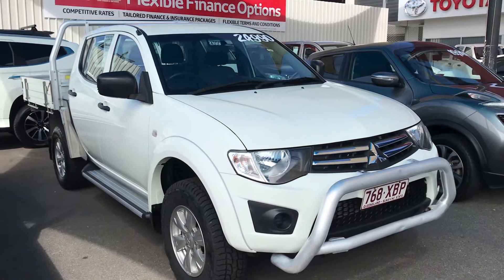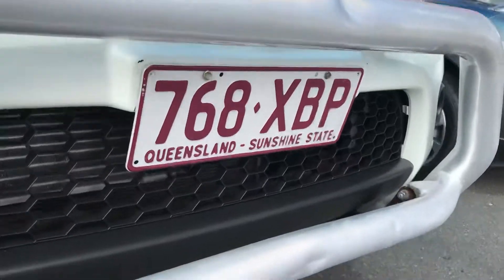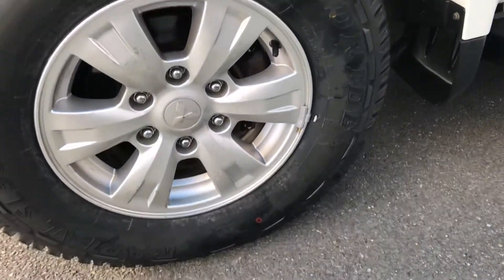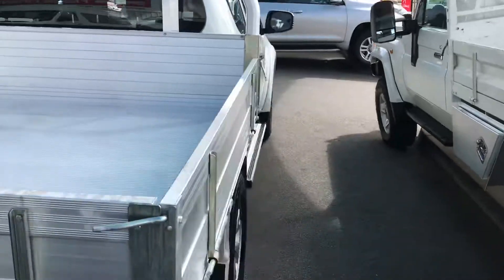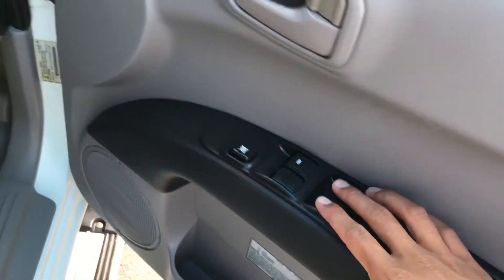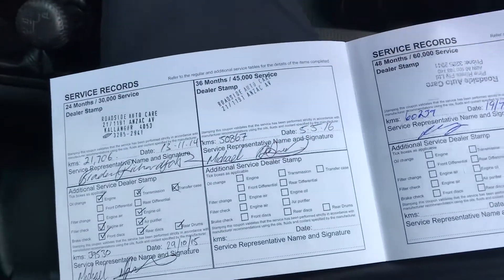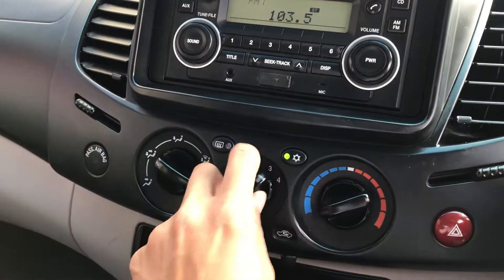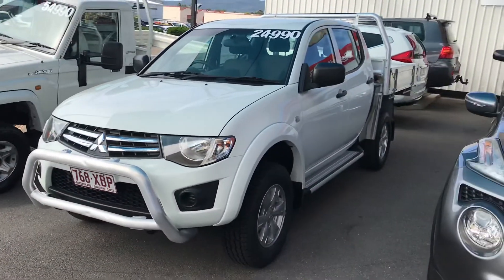2013 Mitsubishi Triton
2013 Mitsubishi Triton